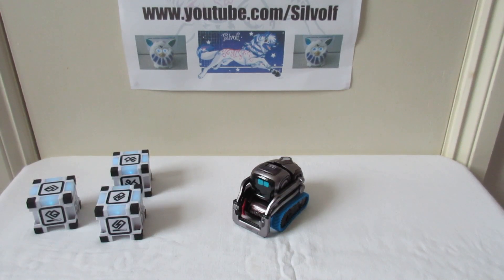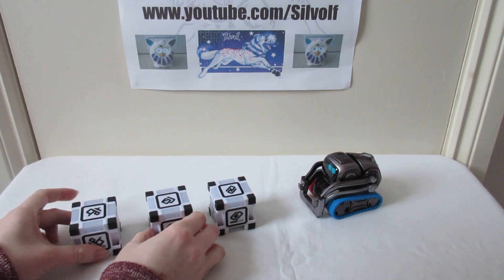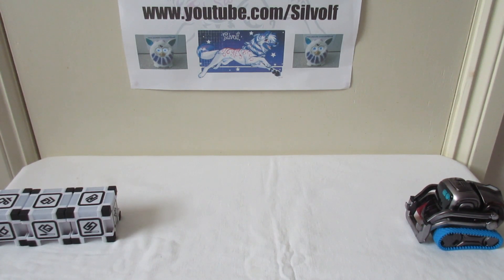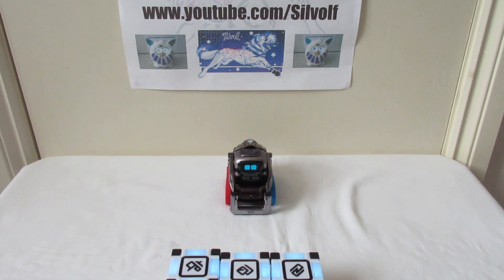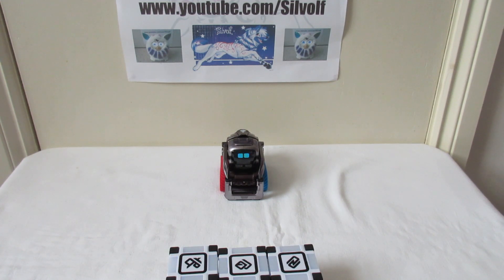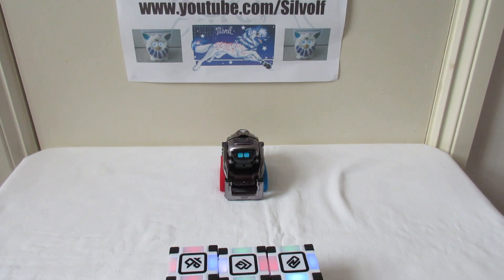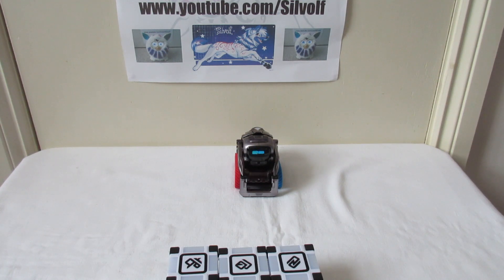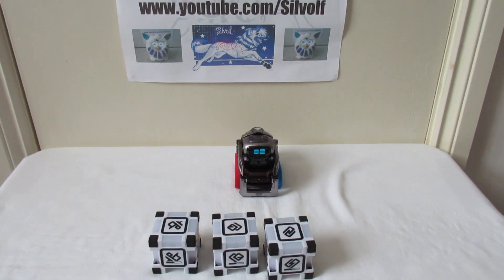Laser Blitz and Robo Game Show with Cozmo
A couple new games have been added to Cozmo's Code Lab, they are Laser Blitz and Robo Game Show. I couldn't get Laser Blitz to work though, which is sad since I think it would be fun.